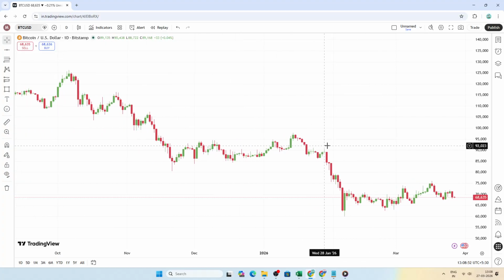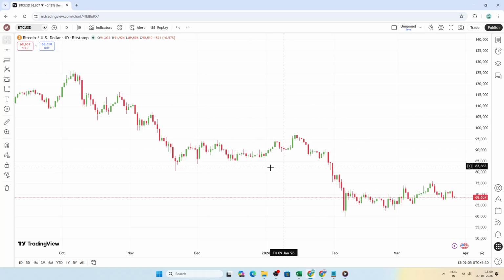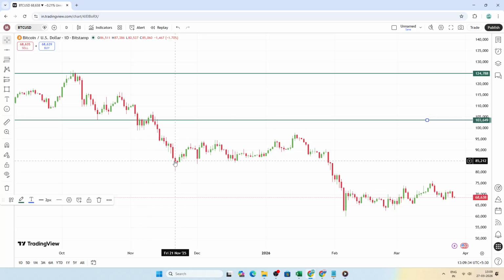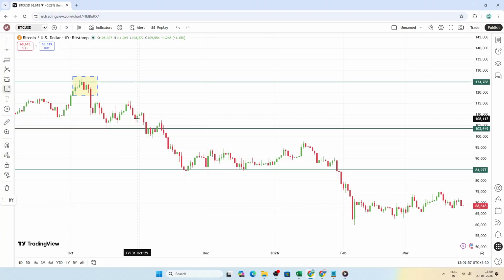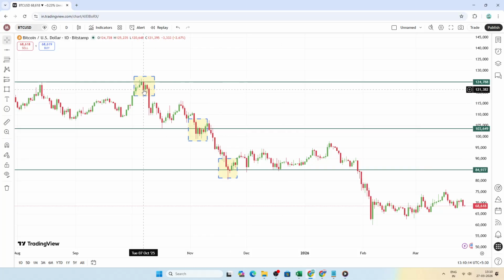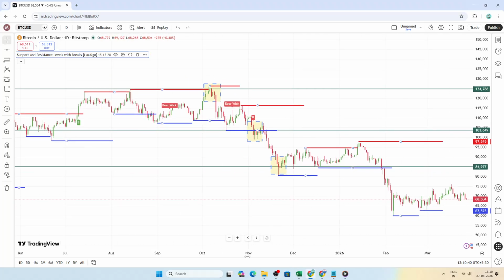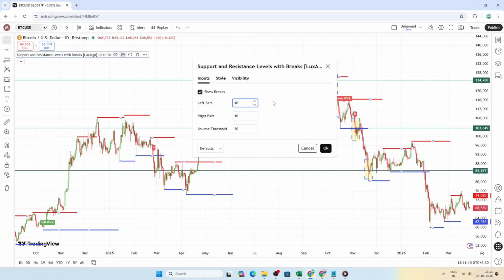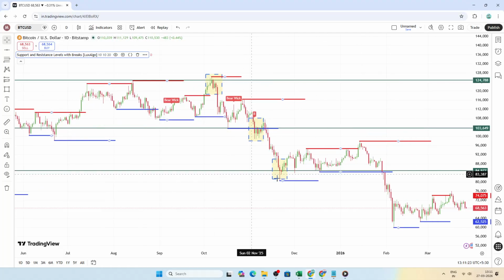How To Draw Support And Resistance Levels In Tradingview (Step By Step)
Learn how to draw support and resistance levels in TradingView like a pro trader to improve your technical analysis. This video covers essential TradingView tools and strategies for identifying price action zones where supply and demand shift.